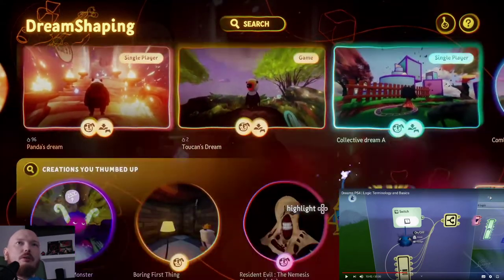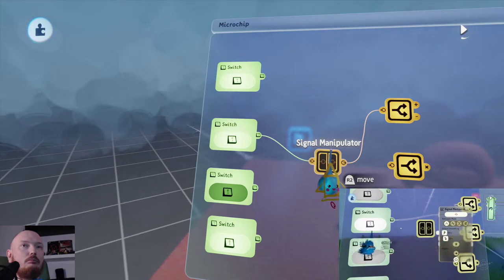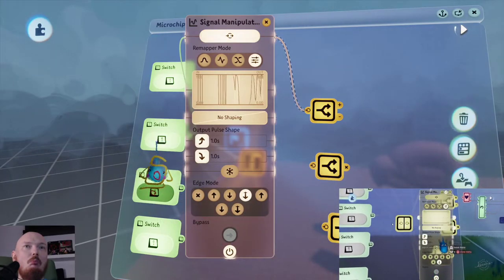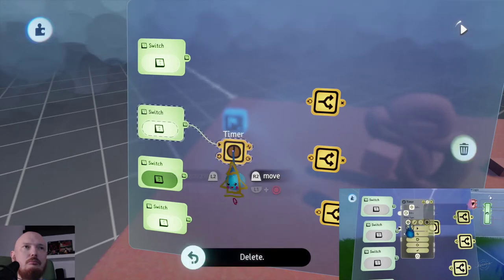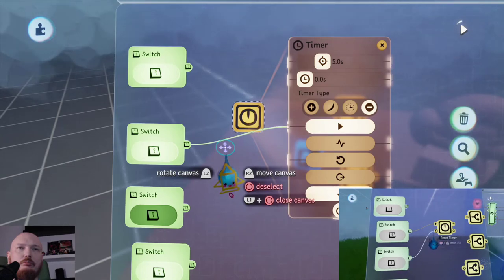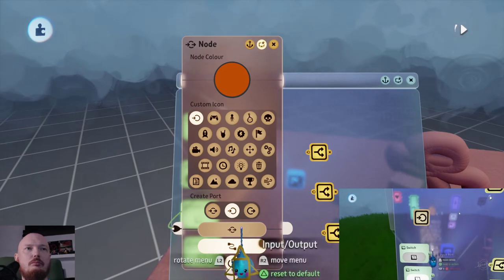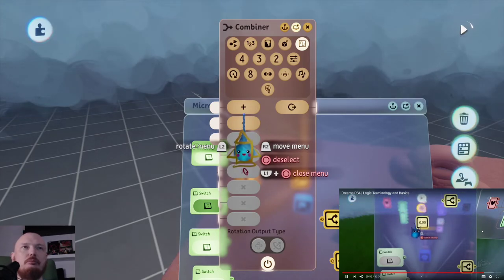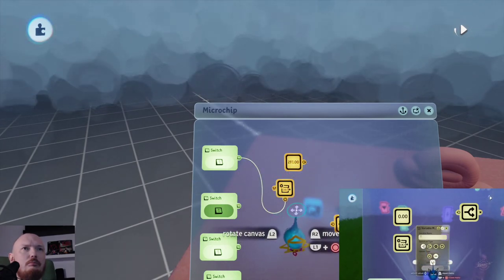Dreams PS4 / doing tutorials / logic terminology part 2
Tutorial:
Dreams PS4 | Logic Terminology and Basics by
NeonTheCoder

You can also check here for more content:
Dreams: AMDsyc
SMM2: AMDsyc
Latesl levels:   0G3-7VC-MXG    CMW-RS4-8MF